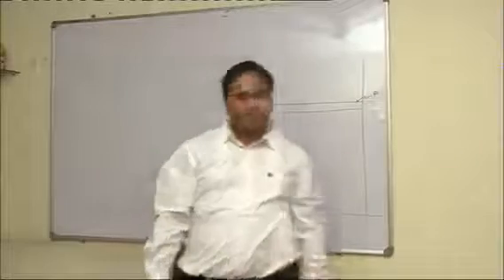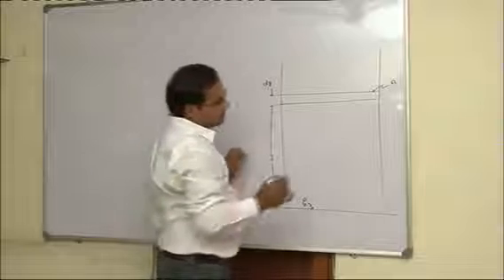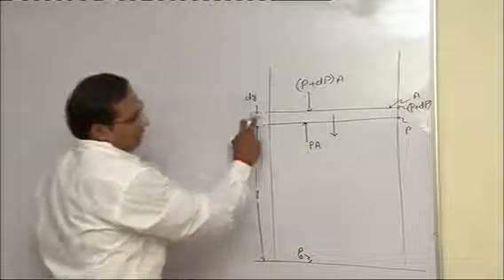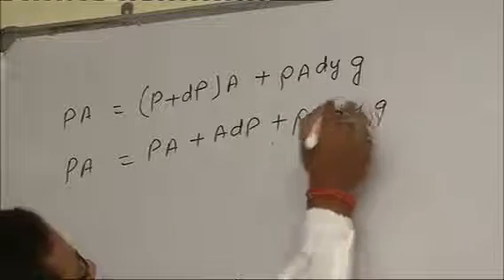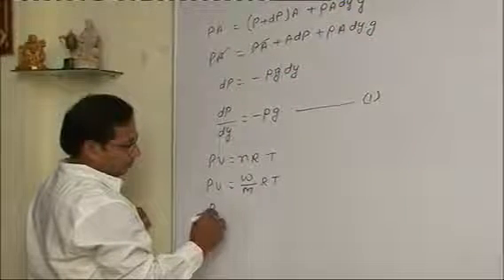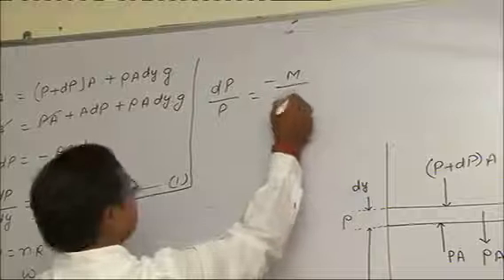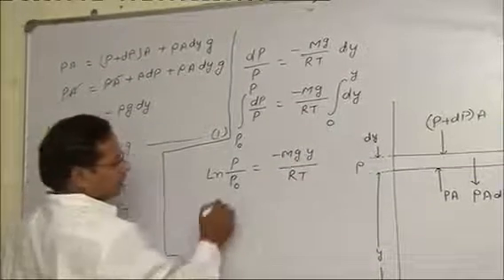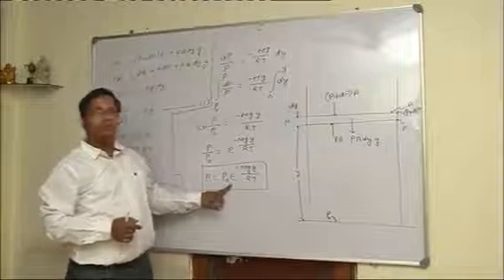A Lecture By Rai Sir on AIEEE Coaching In Nagpur | JEE Coaching In Nagpur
Implex Institute of learning, are among one of the ideal Institutes in Nagpur, committed to the highest standards of academic excellence and human values, where students are strengthened to learn, experience, lead and succeed.

We understand that choosing a Best Coaching Institute for preparing to achieve your dream is one of the most important decisions. We are glad to inform you that as a leading Institute decisions. We are glad to inform you that as a leading Institute, we are dedicated for preparing students for competitive examinations like JEE (JEE Main, JEE Advanced, NEET, AIIMS, AFMC etc.) as well as school Board Examinations.